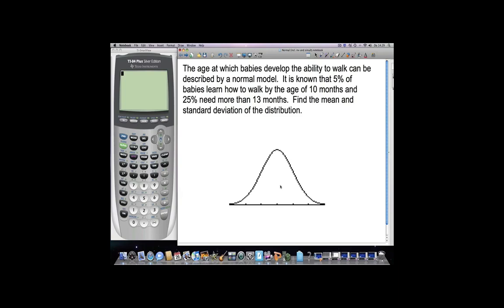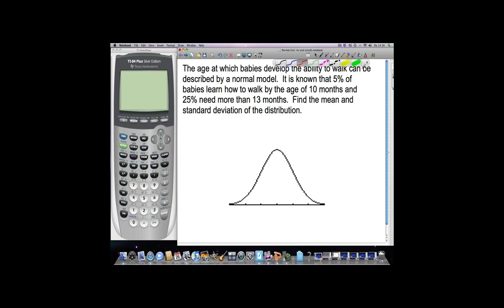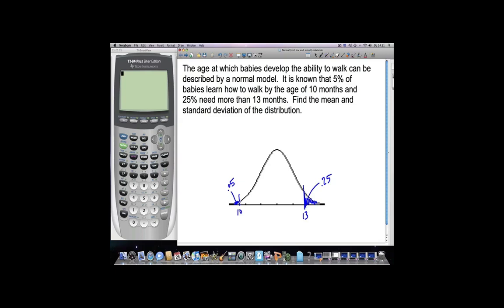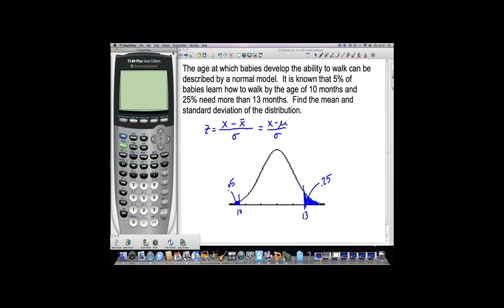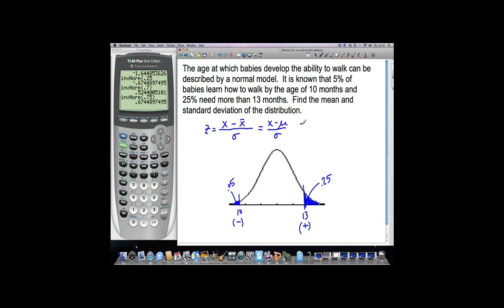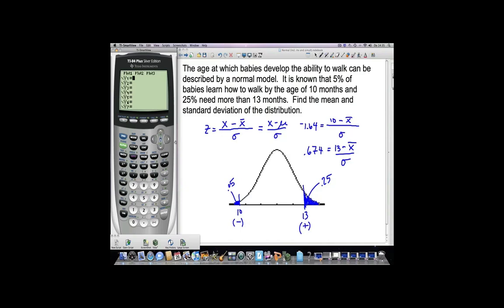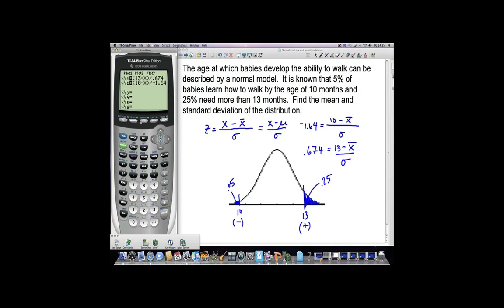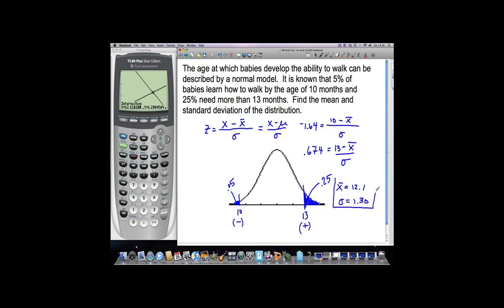Normal Distribution.mov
This vodcast goes through how to use your GDC to effeciently solve a normal distribution problem.